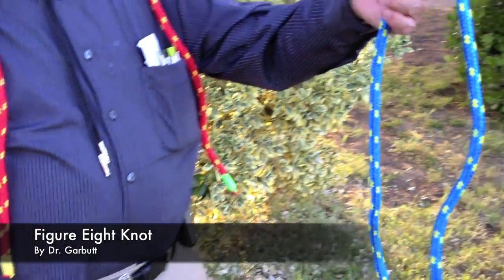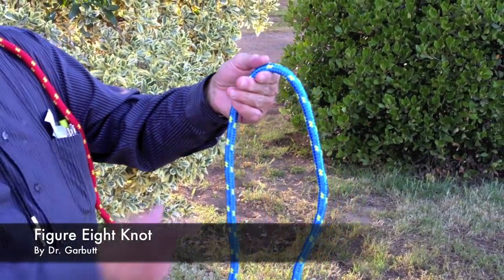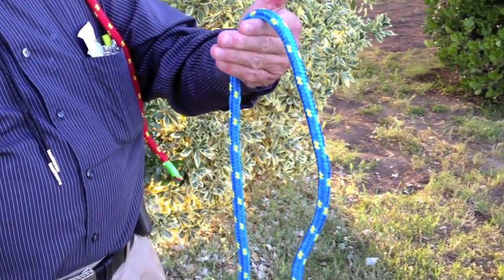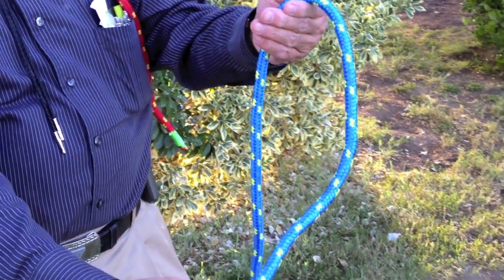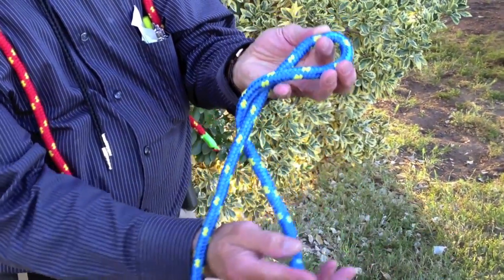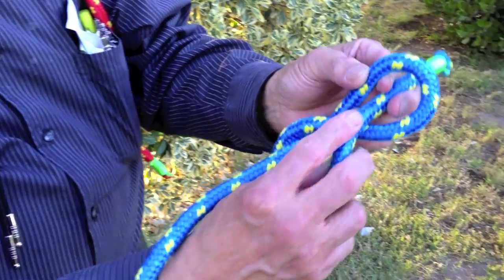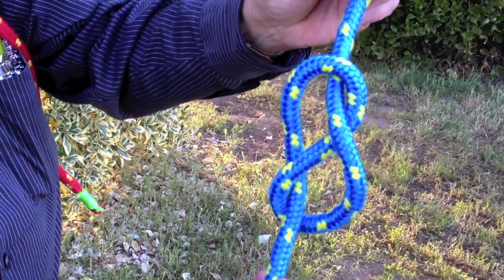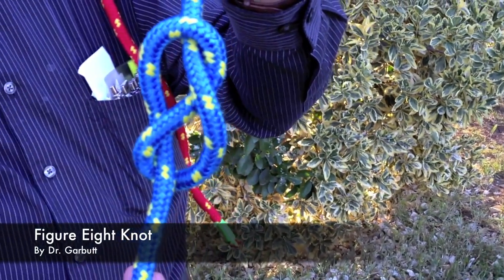Figure Eight Knot.mov